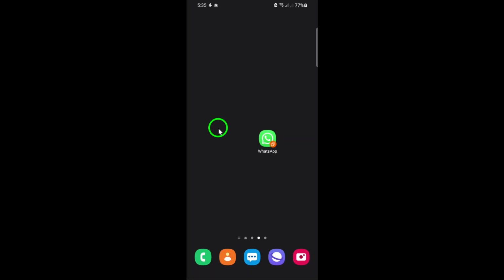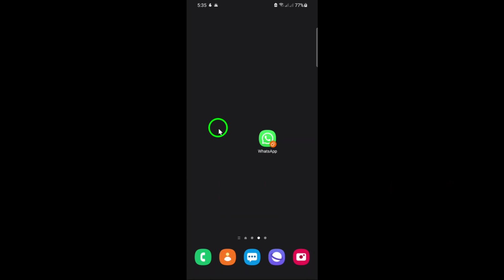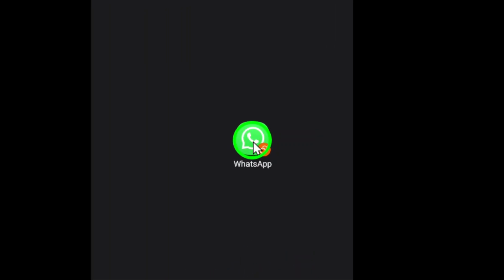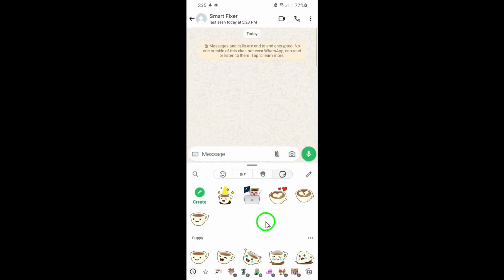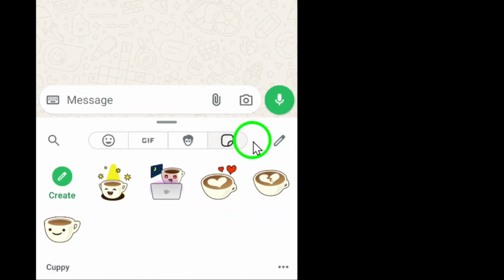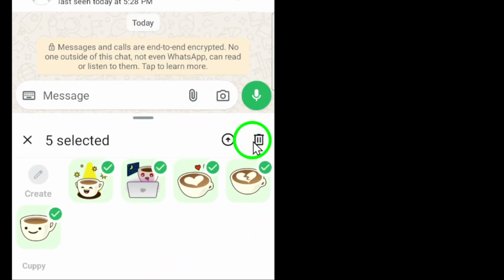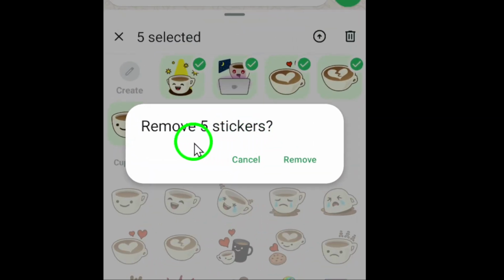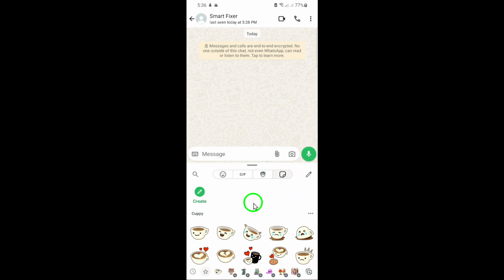How To Remove Multiple Stickers At once On WhatsApp (Updated)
Learn how to efficiently manage your WhatsApp stickers by removing multiple stickers at once. This tutorial provides a step-by-step guide on how to declutter your sticker library, ensuring a more streamlined messaging experience. By following these simple steps, you can quickly remove unwanted stickers and keep your WhatsApp organized.

1. Open WhatsApp App

2. Select chat & Tap the emoji icon in the message box

3. Select the sticker icon

4. Tap on pencil icon next to sticker icon

5. Select the stickers then tap delete icon and confirm

Chapters:
00:00 Intro
00:12 Soultion
01:05 Outro